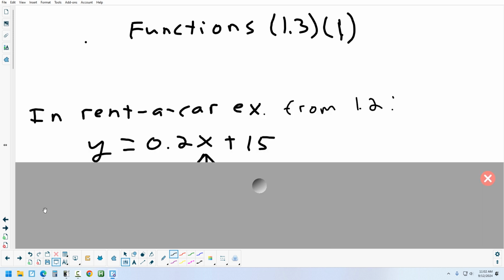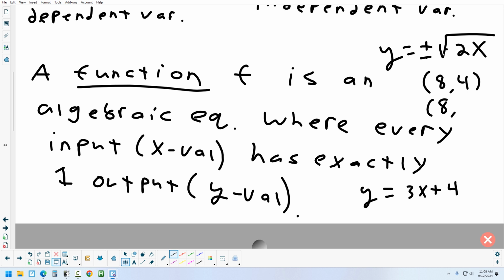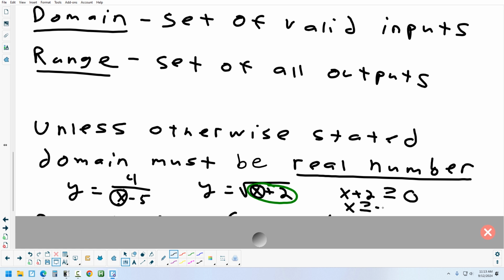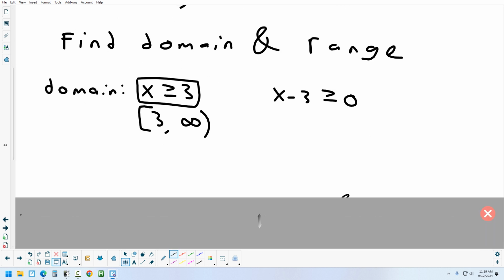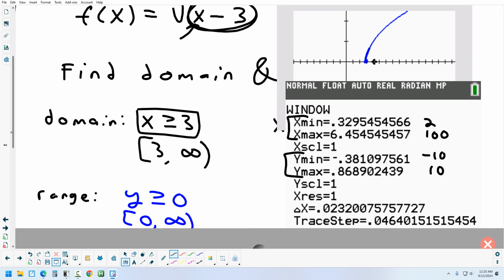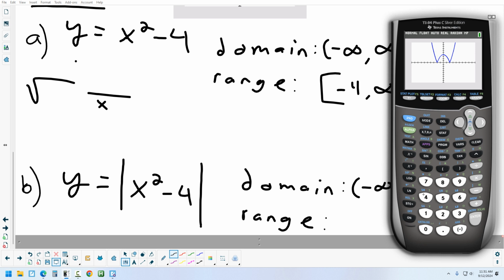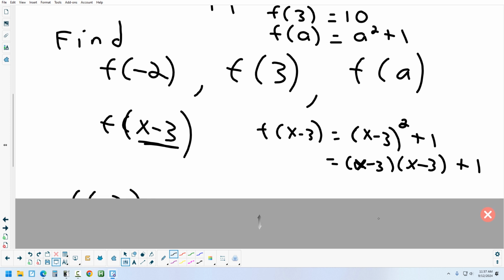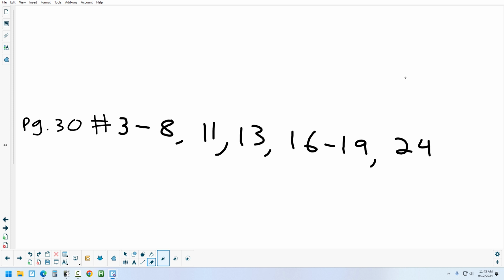1.3 Functions 9-12-24